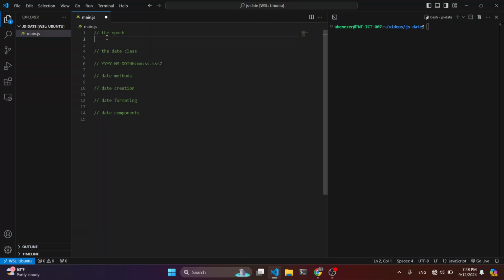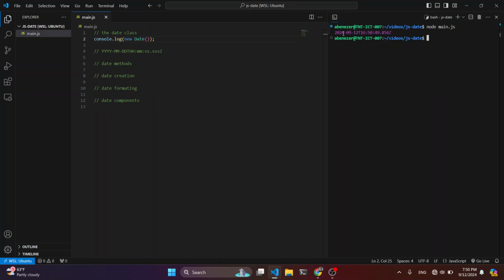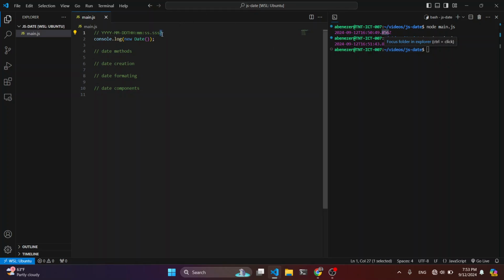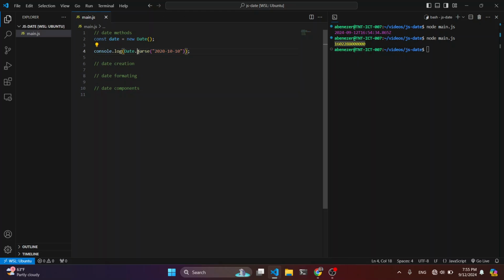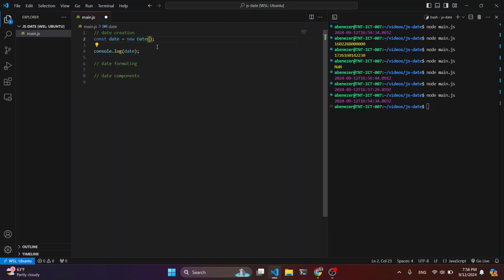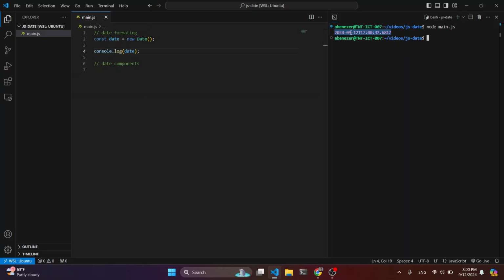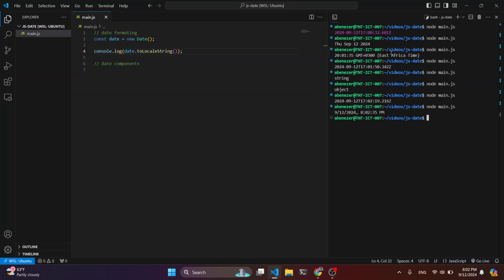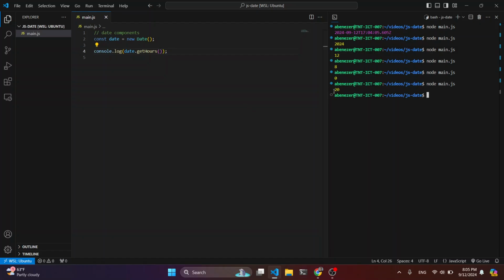Everything you need to know about dates in JavaScript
In this video we are gonna take a deep dive into the JavaScript date API and understand why and how it behaves the way it does.

Local Nap: localnap.vercel.app
Twitter(X): @abenezer721981